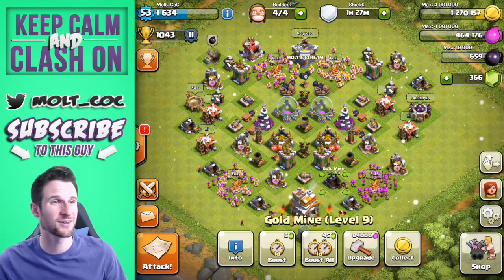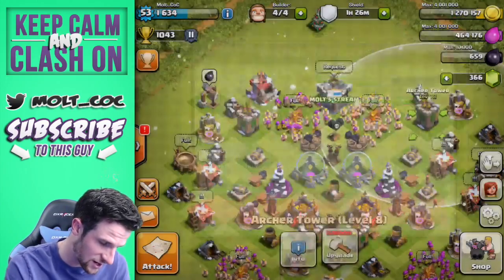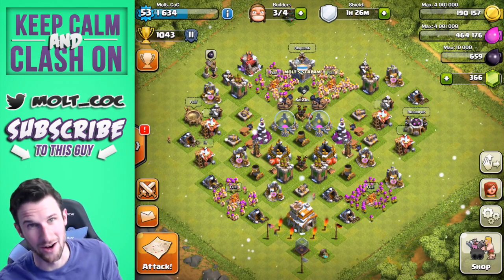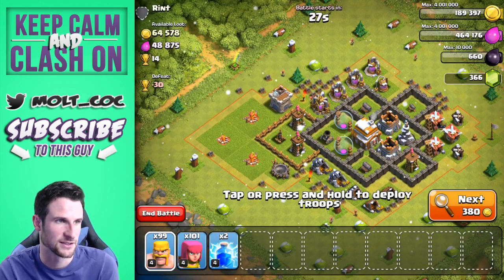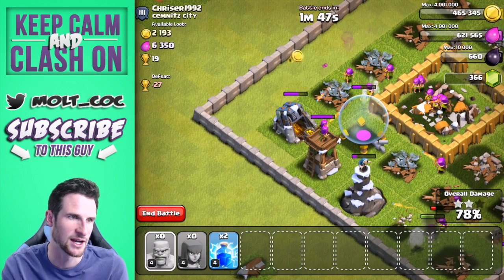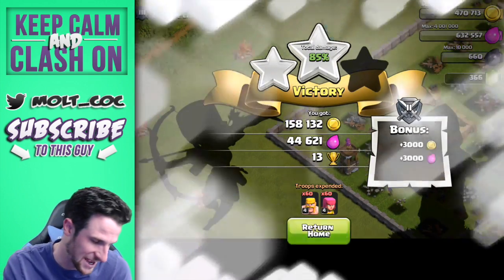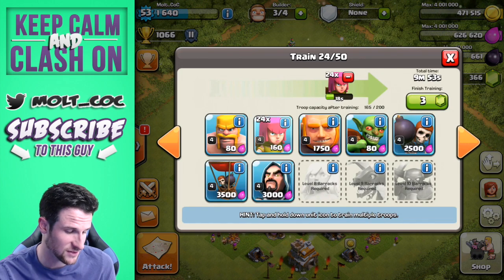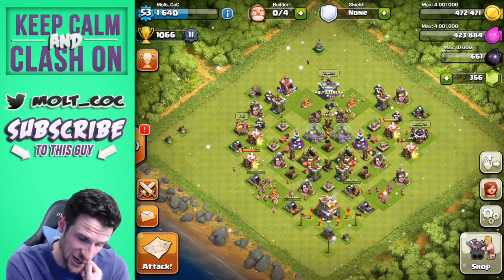MAX TH7 Defenses | Clash Without Walls | Clash of Clans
Clash of Clans With Molt | Clash of Clans Raids & Clash of Clans Gameplay, Townhall 7, Townhall 8, Townhall 10 Clash of Clans Bases.
cashforap.ps/molt
enter INVITE code "molt" to get EXTRA POINTS!

Play Clash Of Clans With Molt! Clash Of Clans Live Raids & Replays With Gameplay Commentary! Molt has been playing Clash of Clans Since Early 2013 and has three Clash of Clans Bases - Townhall 7 Townhall 8 and Townhall 10! High Level ClashofClans Gameplay is available on the Townhall 10 Account! Enjoy and Keep Calm and Clash On!

I offer, Clash of Clans strategies and Tactics as well as ClashofClans Base Builds and other entertaining gameplay! Clash of Clans is an addictive mixture of strategic planning and competitive fast-paced combats. Raise an army of Barbarians, War Wizards, Dragons and other mighty fighters. Join a clan of players and rise through the ranks, or create your own Clan to contest ownership of the Realm. Driving back the goblins is just the first step - your quest isn't over until your clan reigns supreme over all others!